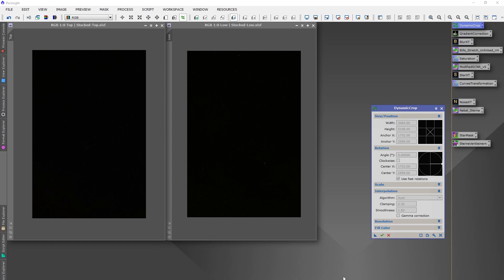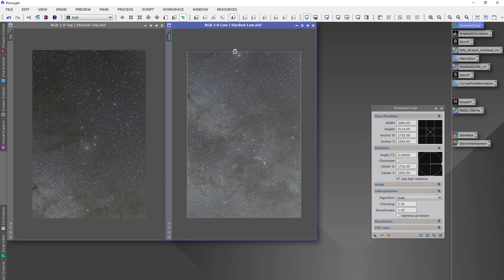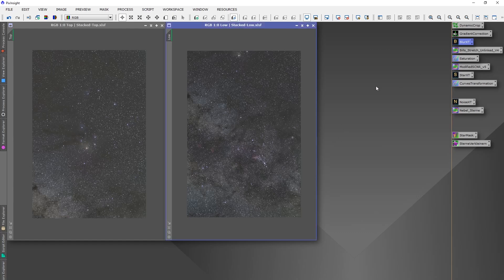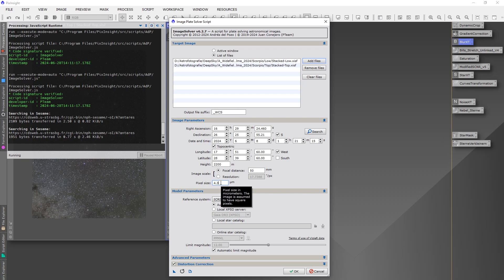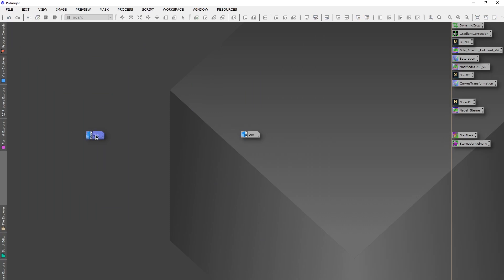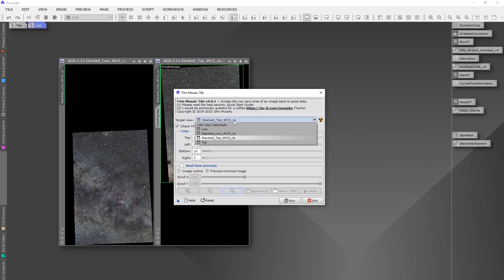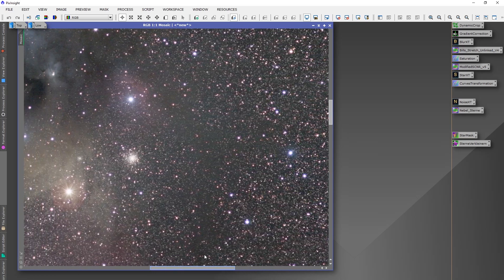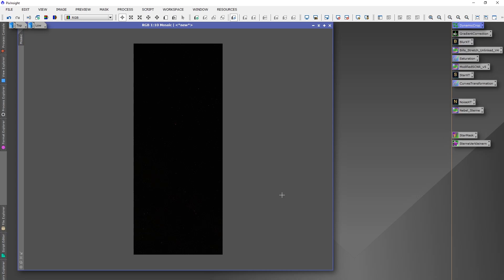Tutorial best Pixinsight Mosaic Script Photometric-Mosaic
I tried many ways to stitch my mosaic in the past, finally I found a script which does the best job, even with small focal lenghts like 50mm.
Thanks very much to John Murphy the creator of the script for this great way to process our mosaics and that you share it with us.